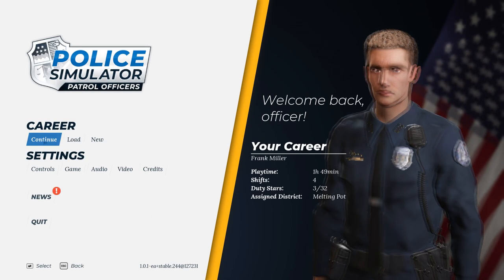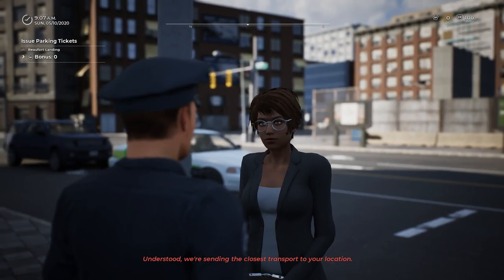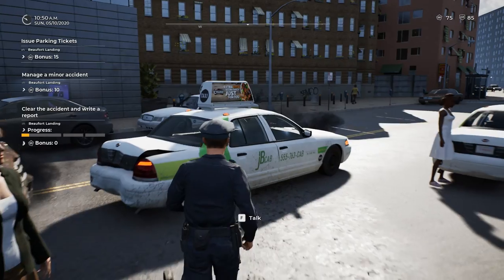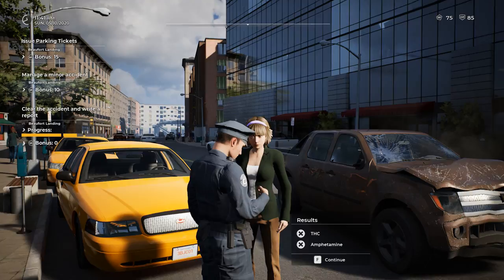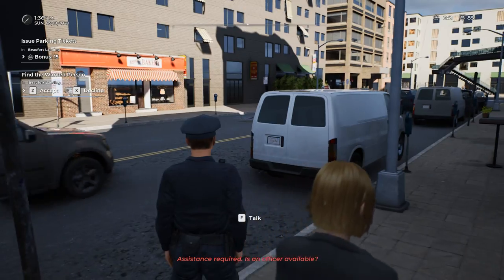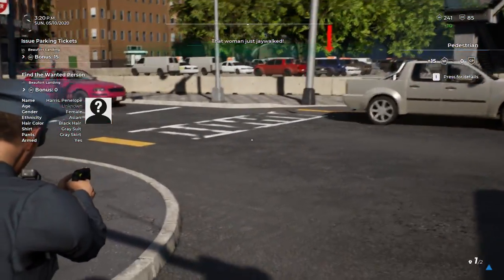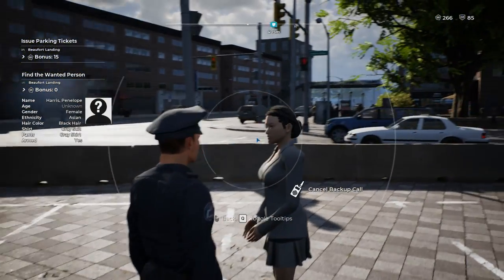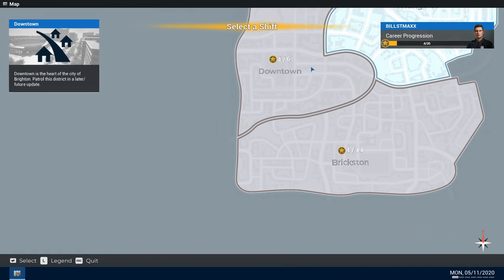Police simulator patrol officers...Accident scene and busting people